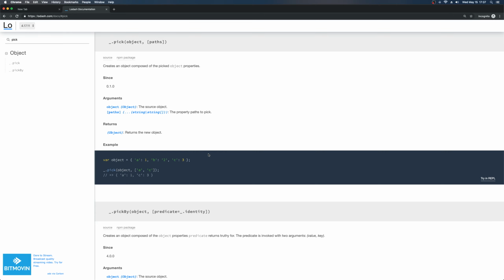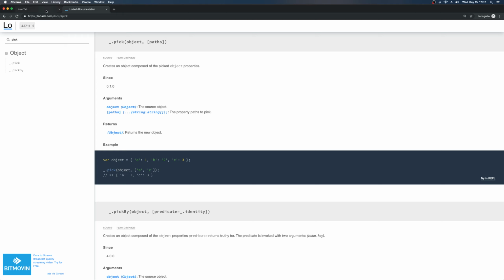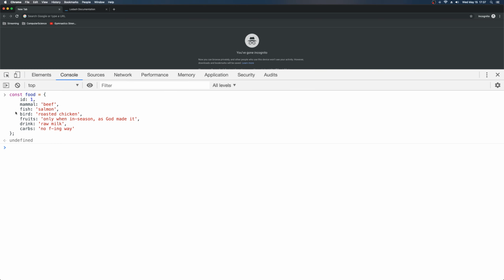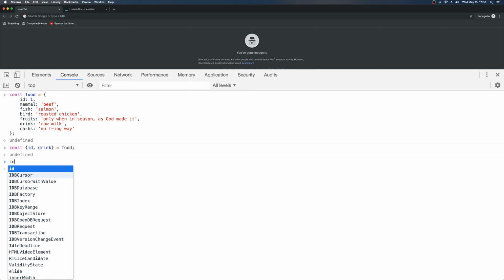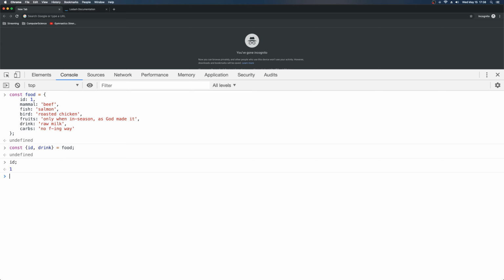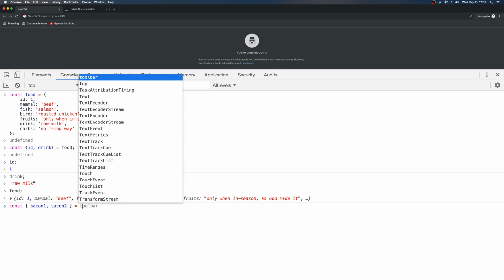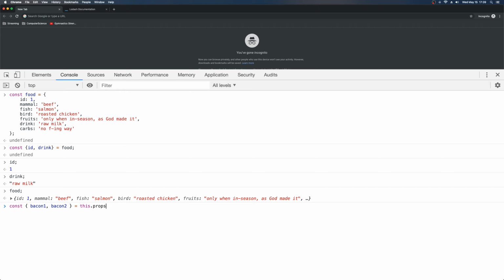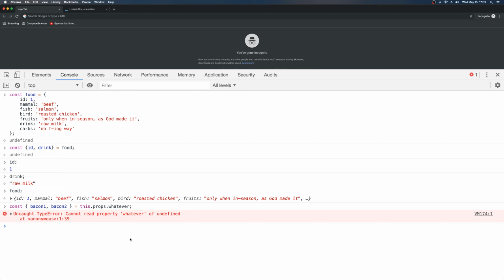Replace Lodash With Vanilla JavaScript Part 5 .pick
How to replace the Lodash .pick method with vanilla JavaScript de-structure.